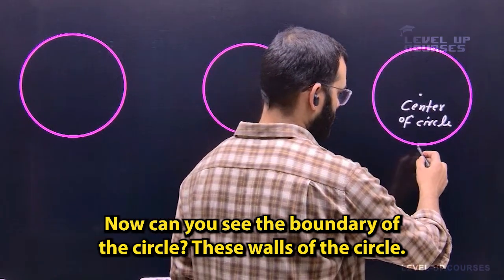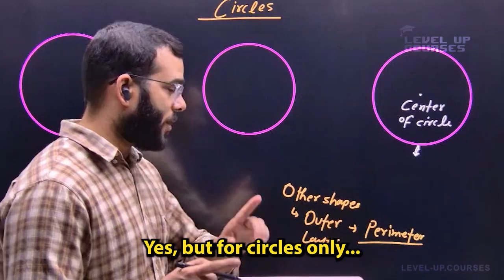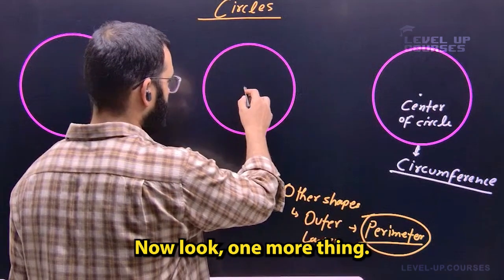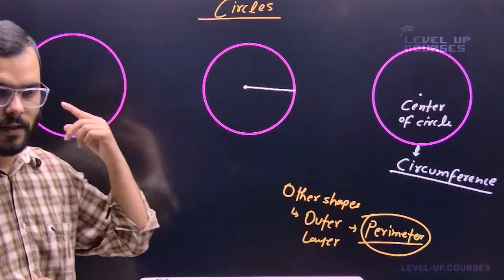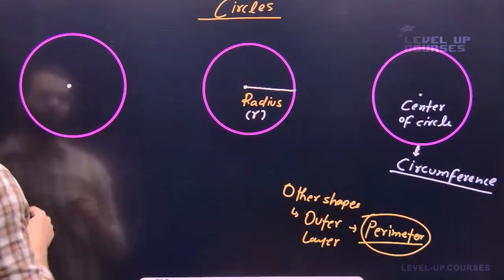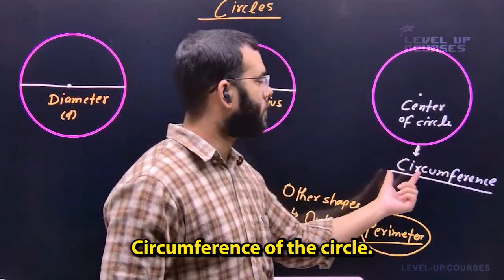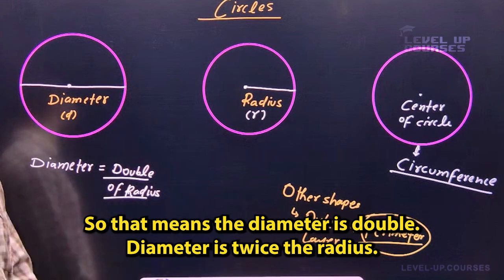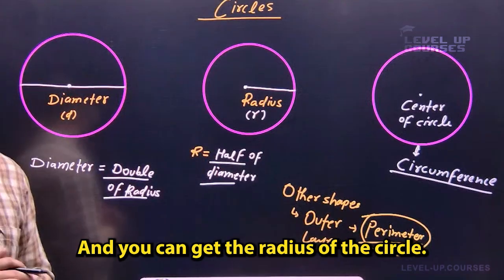Circles for Kids | Circumference & Radius Explained for Kids | Geometry for Beginners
🎯 Ready to crack the code of CIRCLES? Join us on a fun math adventure to learn about the center, radius, diameter, and the super-cool number PI! 🥧

In this video, you'll discover:
✅ What the Center of a circle really is (it's like a bullseye!).
✅ The simple secret of the Radius and Diameter.
✅ How to find the Circumference (the fancy word for the distance around).

Learn the tricks to understanding circles in a way that's easy and fun. Perfect for kids in grades 3-6 or anyone who wants a fun math refresher!

👉 Explore Our Premium Tutoring Options:

Level-Up" Courses: Our structured courses take students from confused to confident. They build on videos like this one with comprehensive lessons, practice problems, and quizzes on entire topics like Geometry, Fractions, and Algebra!

1-1 Live Tutoring: Does your child need personalized help? Our expert tutors provide dedicated, one-on-one sessions to tackle homework, prepare for tests, and master math concepts at their own pace.
Transform math from a chore into a superpower!

level-up.courses